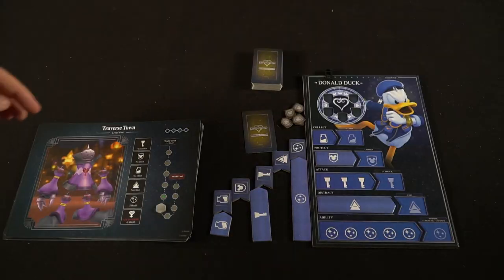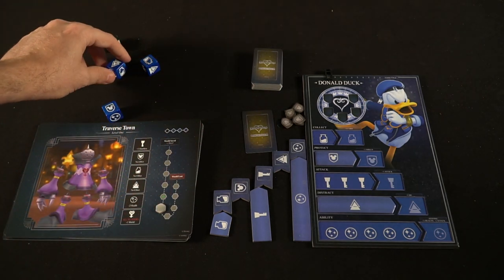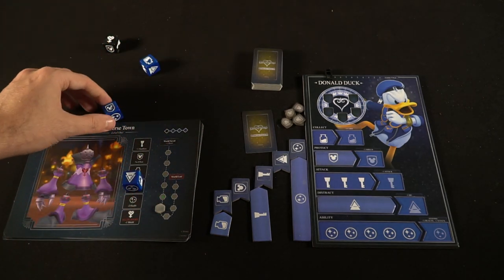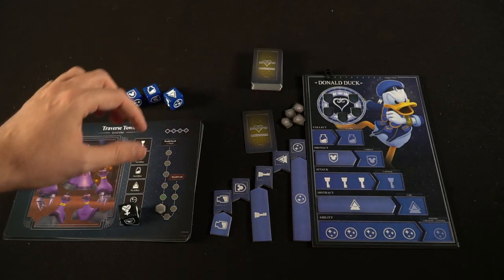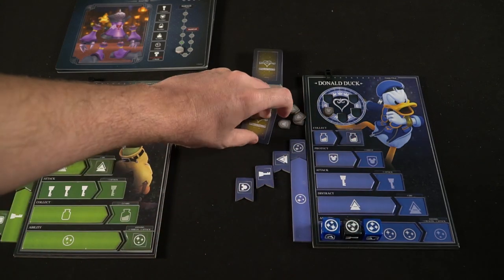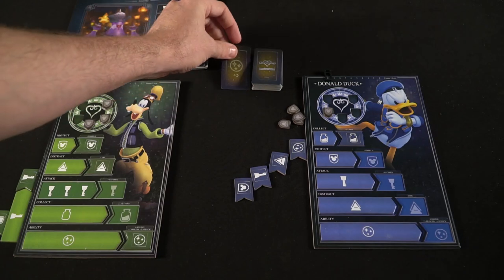Kingdom Hearts Perilous Pursuit Board Game Review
Kingdom Hearts Board Game Review by Unfiltered Gamer